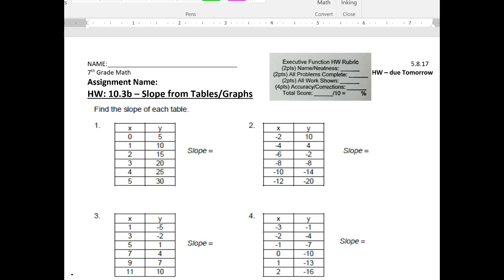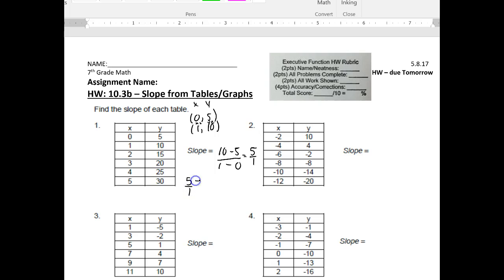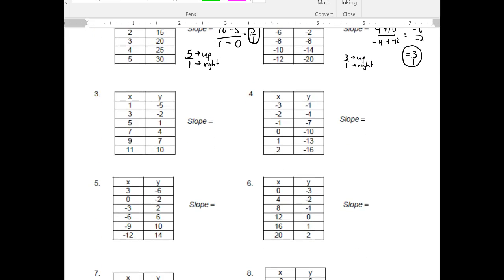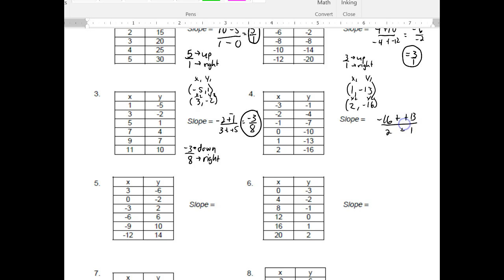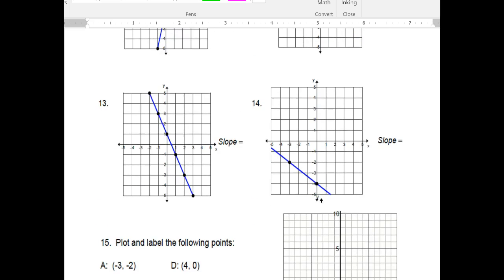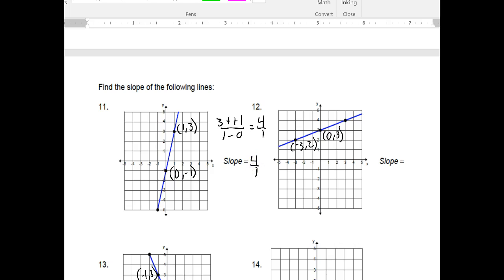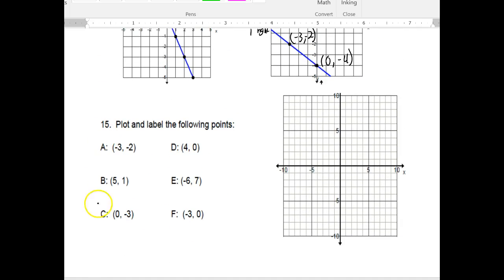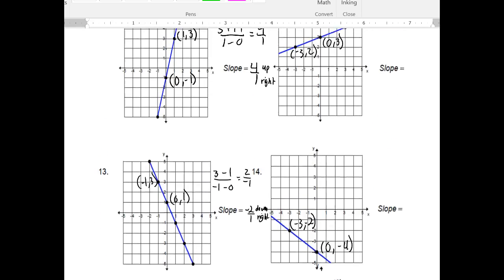HW 10.3b - Slope from Tables/Graphs